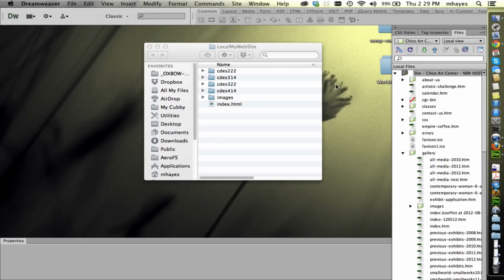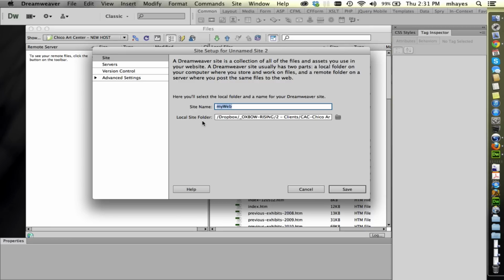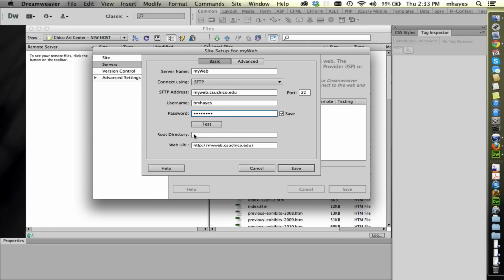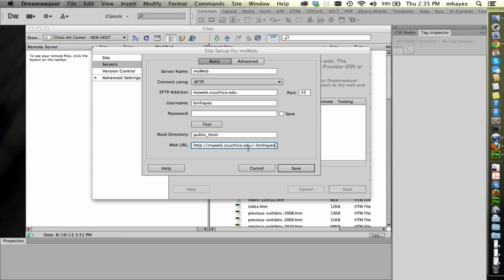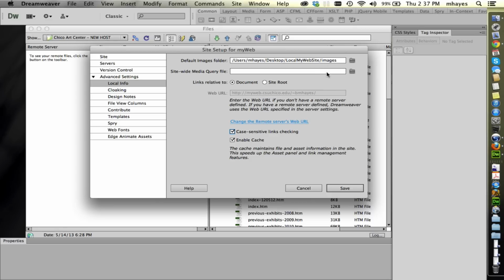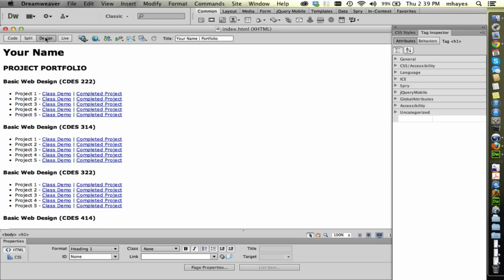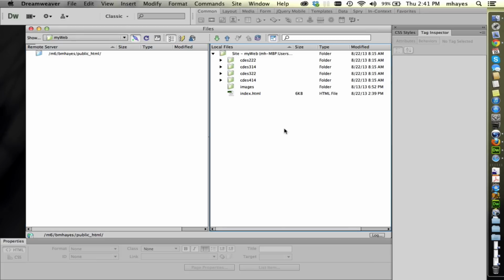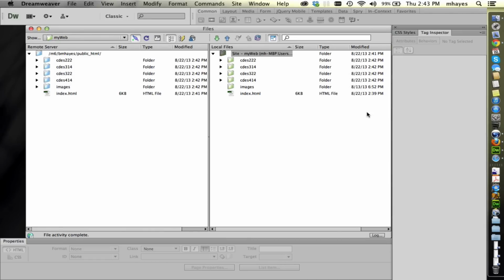Configure Dreamweaver & Upload